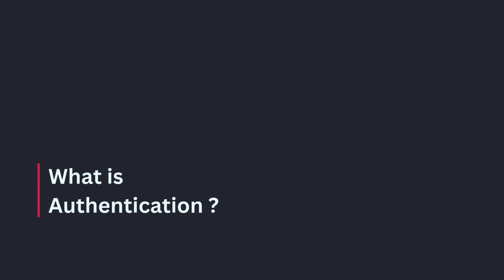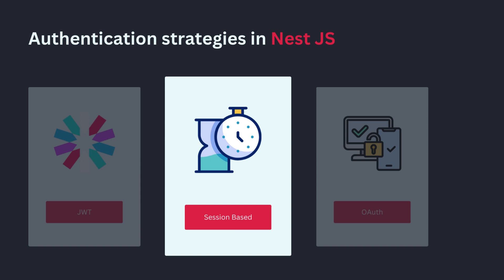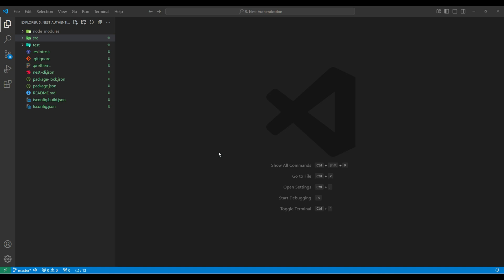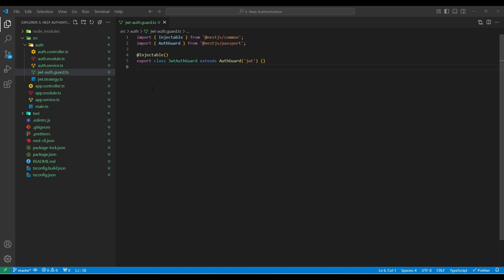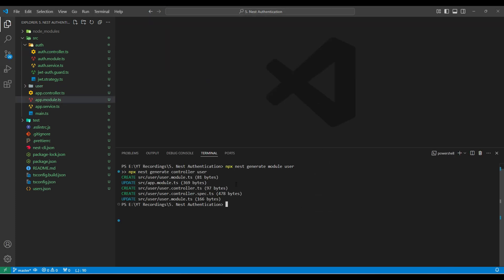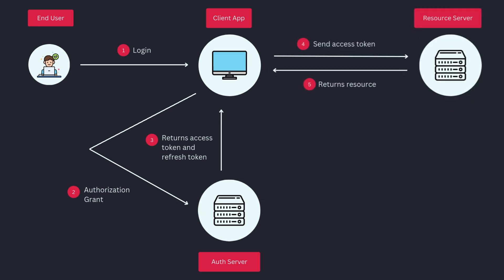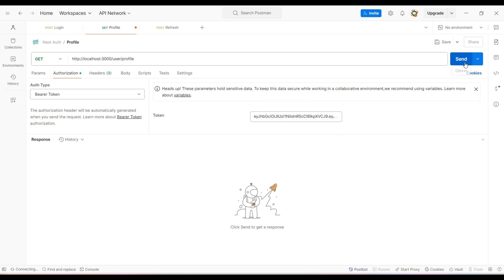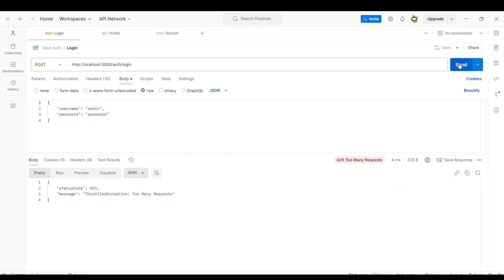Mastering NestJS Authentication | Basic to Advanced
In this comprehensive tutorial, we’ll dive into mastering authentication in NestJS, starting from the basics and progressing to advanced techniques. We’ll begin by understanding what authentication is and why it’s crucial for your applications. You’ll learn about different types of authentication and how to implement them effectively in a NestJS project.

By the end of the video, we’ll explore advanced authentication techniques, including refresh tokens for seamless user sessions and rate limiting to secure your APIs. Whether you’re just starting with NestJS or looking to enhance your skills, this video will equip you with the knowledge to implement robust authentication strategies in your applications.

Timestamps:

0:00 – Introduction
0:34 – What is Authentication ?
1:22 – Types of Authentication
3:28 – Type Preference
3:58 – Code Implementation
8:12 – Advanced Authentication
8:32 – Refresh Tokens
11:24 – Rate Limiting